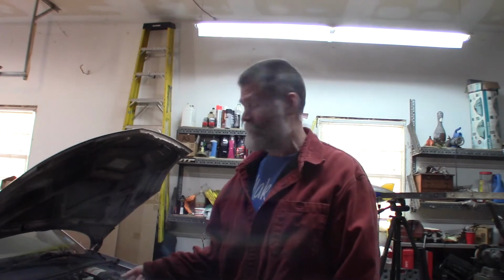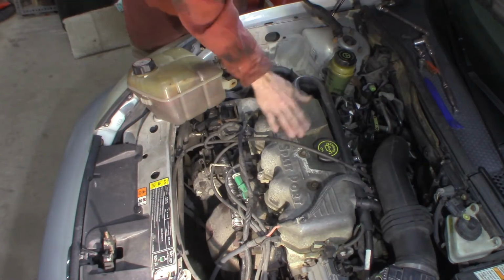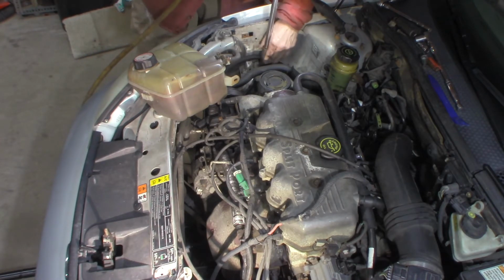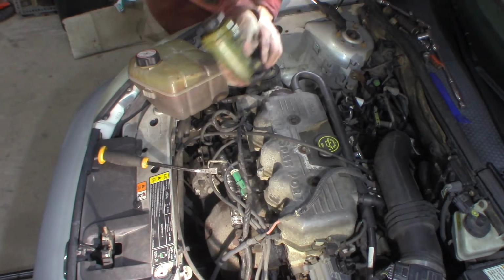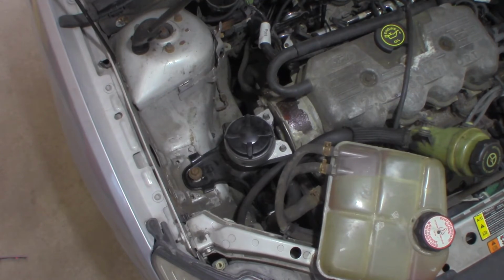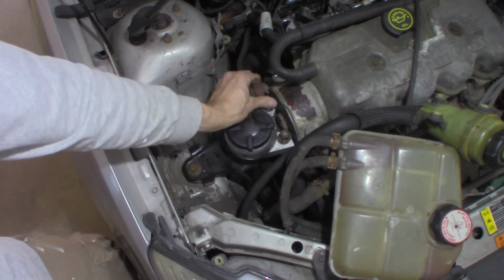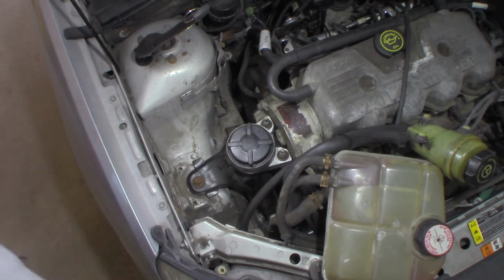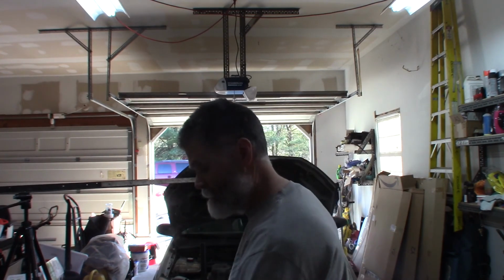2000 Ford Focus SOHC Motor Mount Replacement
Replacement of a failed motor mount on a 2000 Ford Focus 2.0L SOHC (SPI) engine.